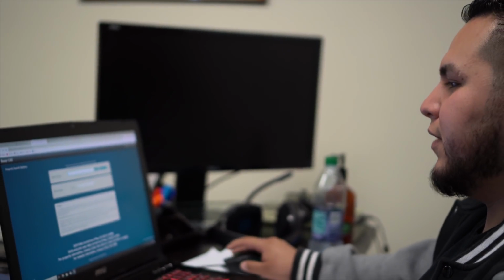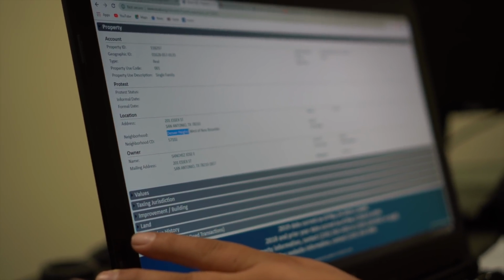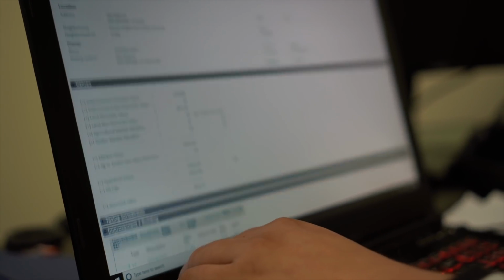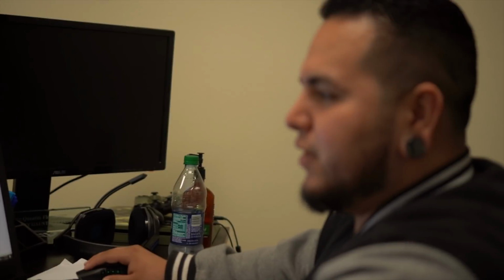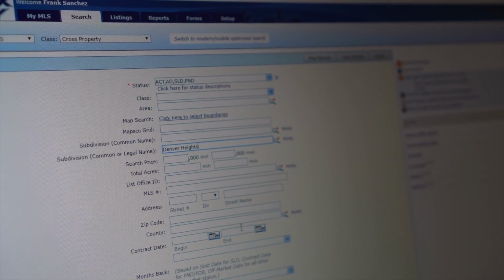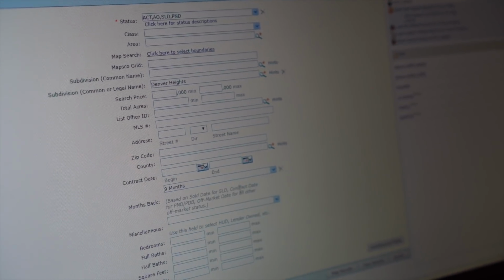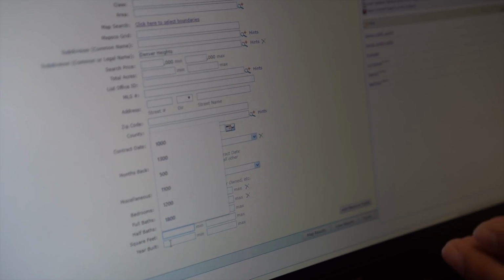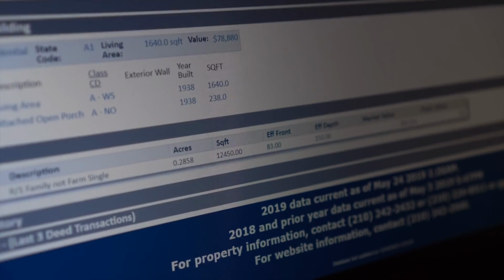KNOWING YOUR NUMBERS | WHOLESALE REAL ESTATE 101 | COMPS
Scaling your real estate wholesaling business 101. If you want to maintain volume, and take your business to THE NEXT LEVEL, you have to learn your NUMBERS on these deals!
You won't close deals if your numbers are WRONG!

The secret to doing 100k a month, is found in the power of your TEAM !

Webinar PURCHASE links
Wholesale Mastery Pt. 1

Wholesale Mastery Pt. 2

Wholesale Mastery Pt. 3

ABOUT THIS VIDEO: In this video I go over the basics of running numbers on houses.